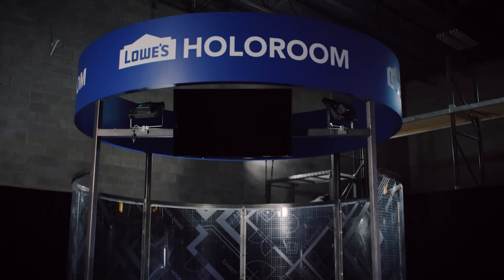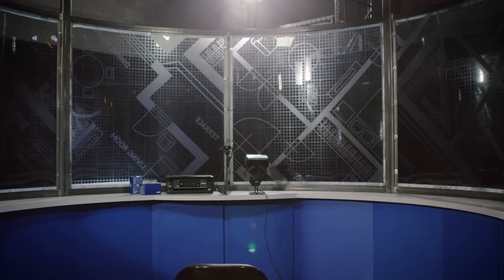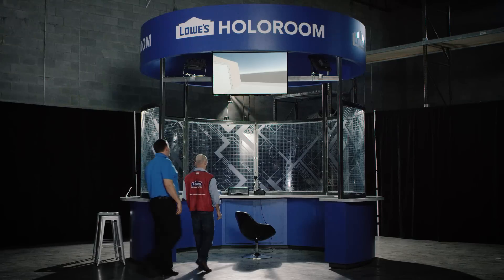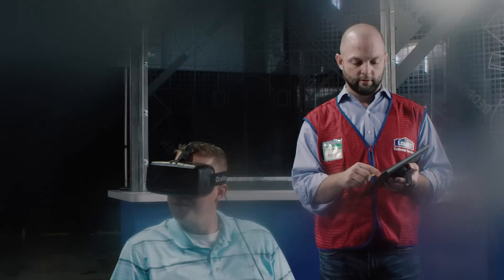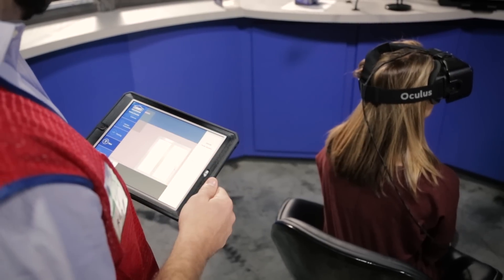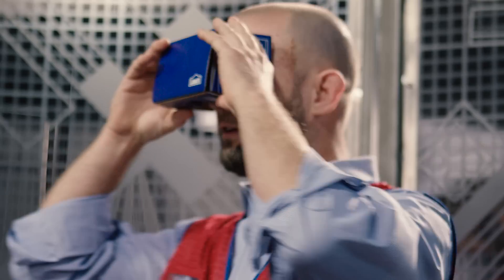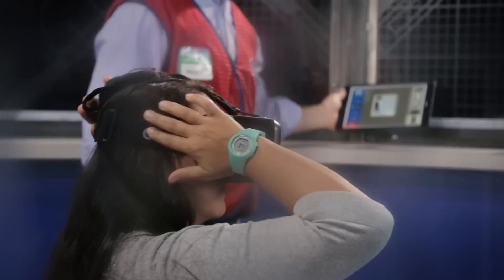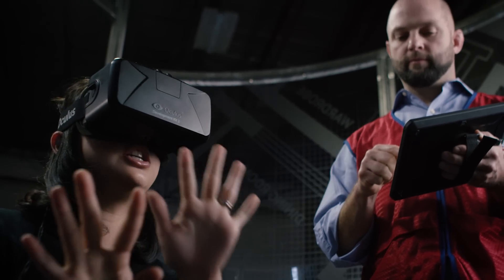Lowe’s Innovation Labs: The Next-Generation Lowe’s Holoroom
Lowe’s Innovation Labs is introducing the second generation of the Lowe’s Holoroom, an in-store and take-home virtual reality design and visualization tool that enables customers to envision the room of their dreams. Customers can design their kitchen or bath and view it in VR using Oculus Rift in-stores, and take-home a free Google Cardboard viewer to enjoy their room design whenever and wherever they choose. For more information and participating locations, please